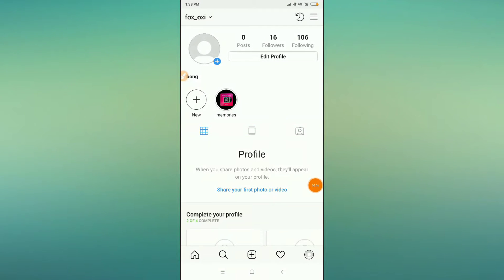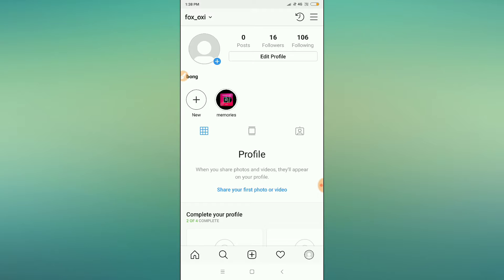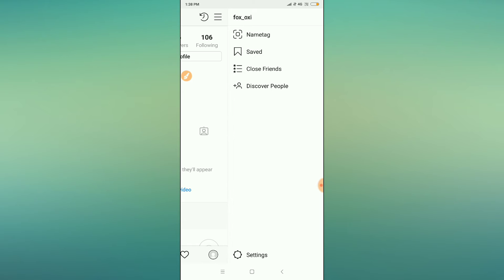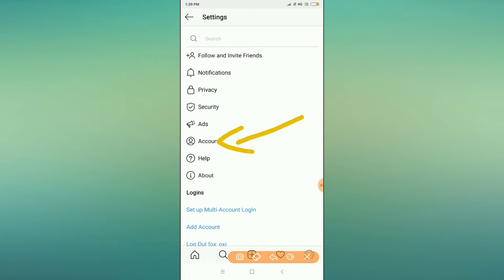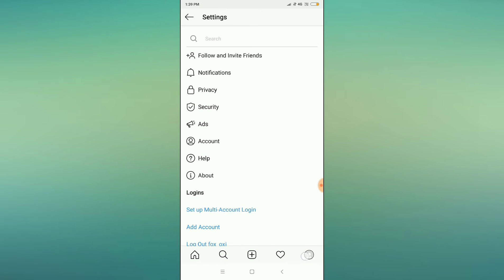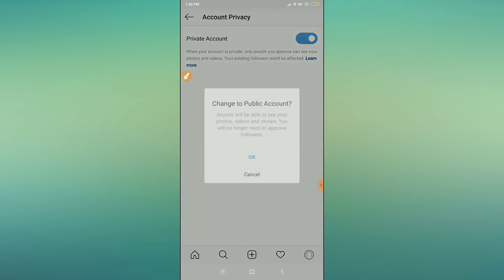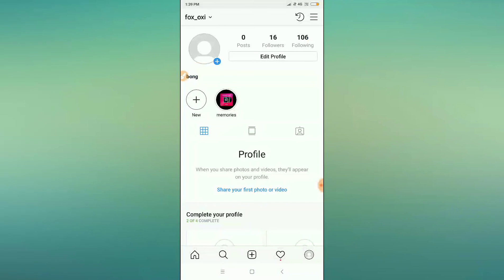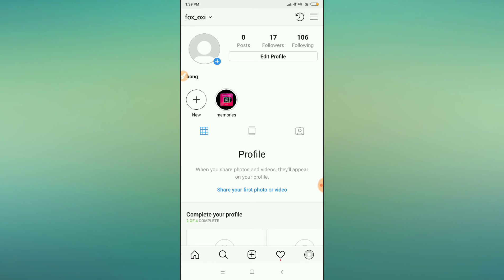How to private mode in Instagram